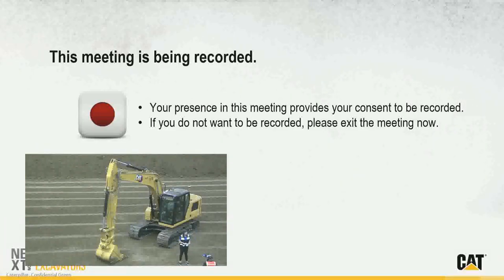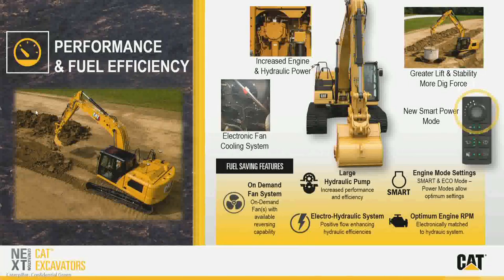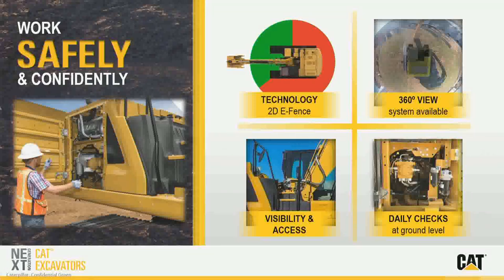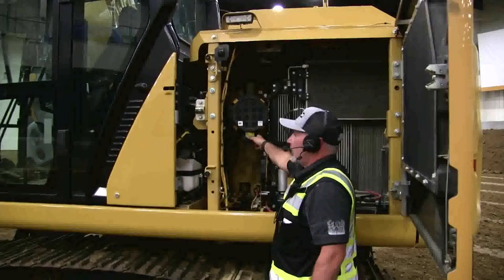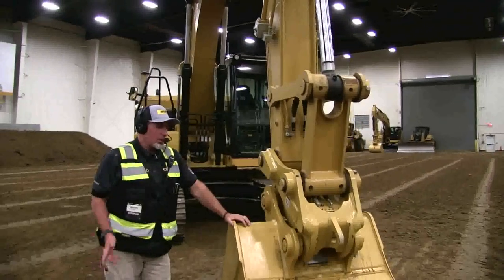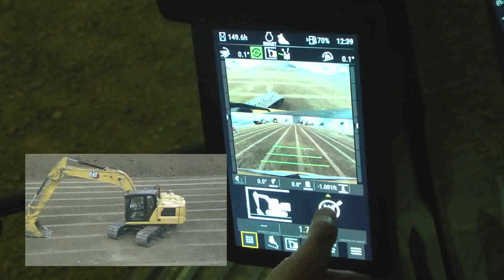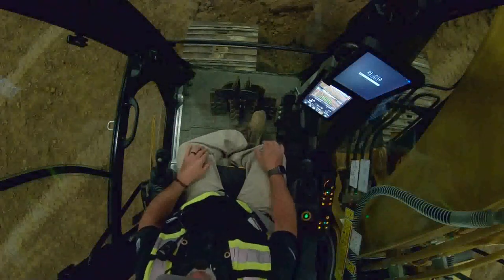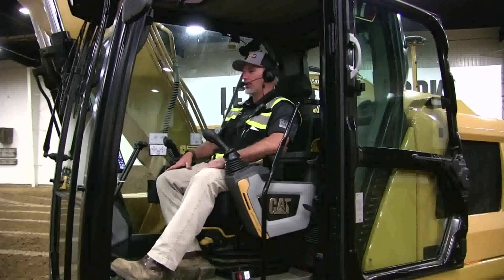Boyd CAT's Next Gen Hex 317 Exclusive Debut Event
This demonstration and discussion will show you how the 317 hydraulic excavator boosts productivity on your jobsite. It has standard, easy-to-use Cat technologies, performance upgrades, and low fuel and maintenance costs allow you to move material all day with speed and precision while keeping more money in your pocket.